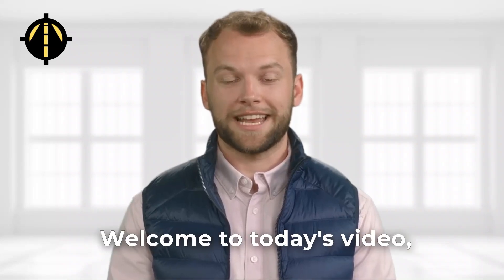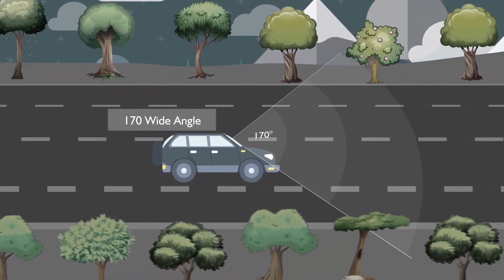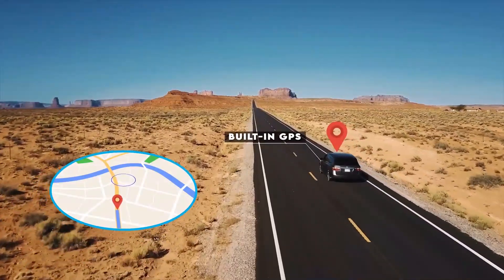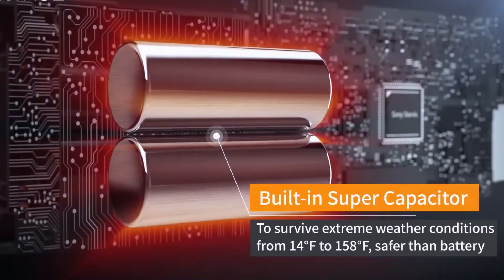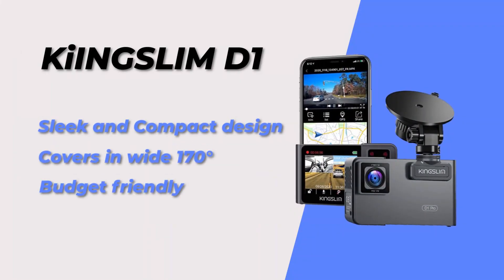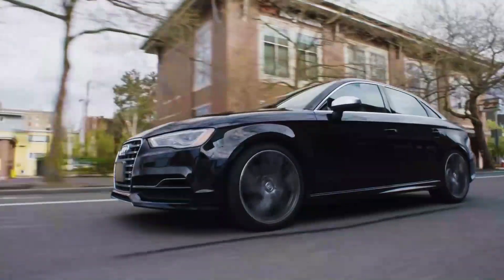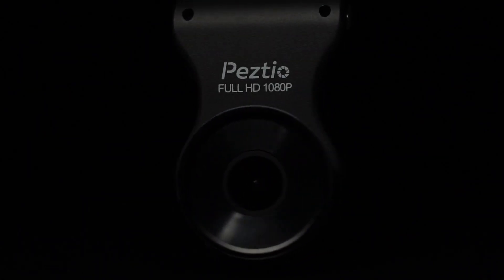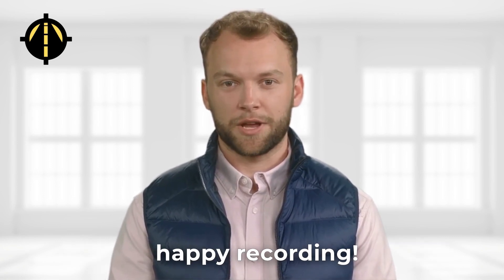Stop Overspending! 12 Budget-Friendly Alternatives to Expensive Dashcams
In this video, we are going to discuss the top 12 affordable yet high-quality dash cams!

Read More Detailed Information here:
Battery-Powered Dash Cam:

AKASO Dash Cam
Nexar Beam GPS Dash Cam
CHORTAU Dual Dash Cam
Vantrue N1 Pro
REXING V1
Vantrue N4 3 Channel
Garmin Dash Cam 66W
Rove R2-4K